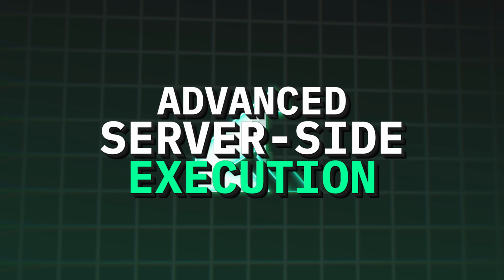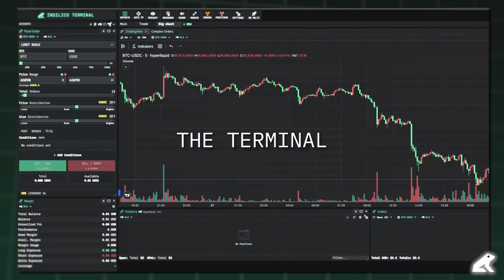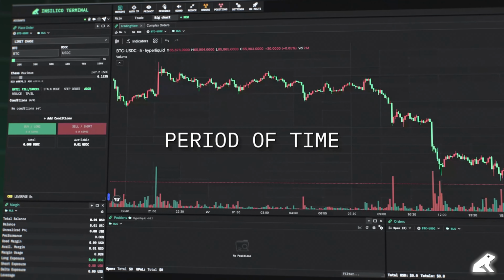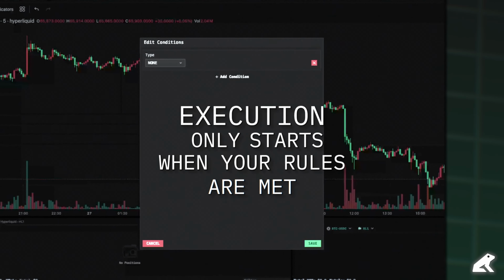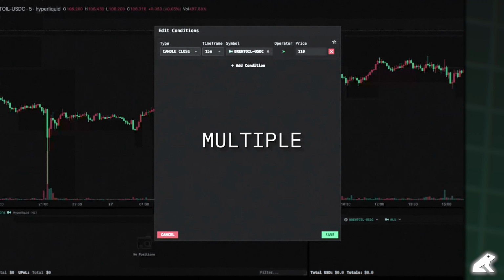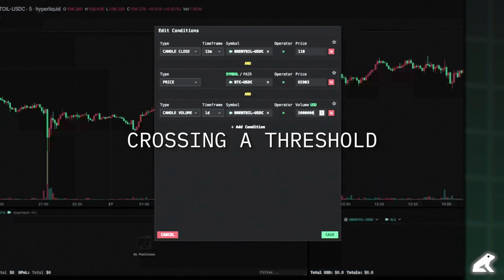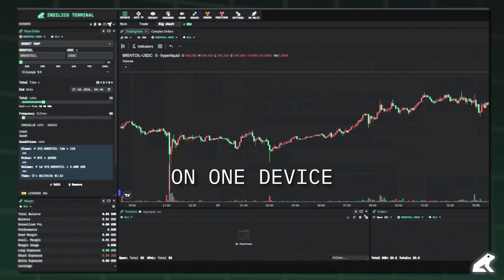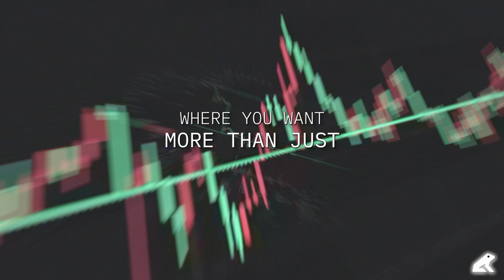Insilico Terminal 5.0! Advanced Server-side Execution & Conditional Orders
Advanced Server-side Execution & Conditional Orders explained.

Check out our discord if you want to give any suggestions or need support